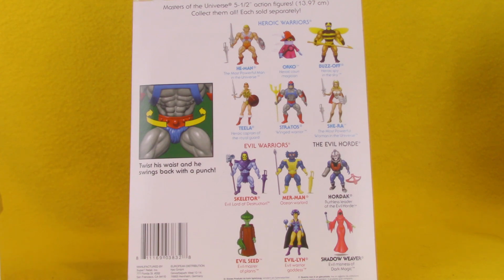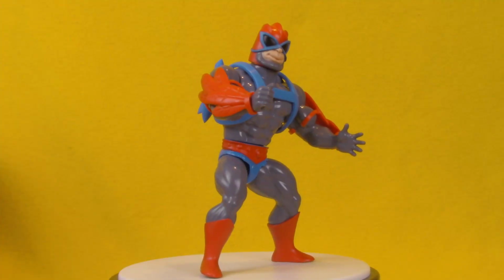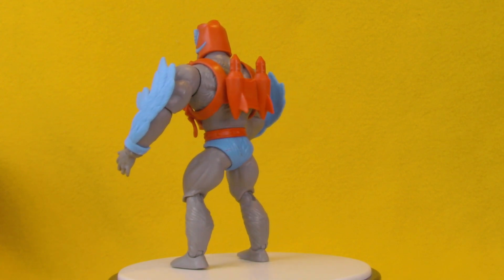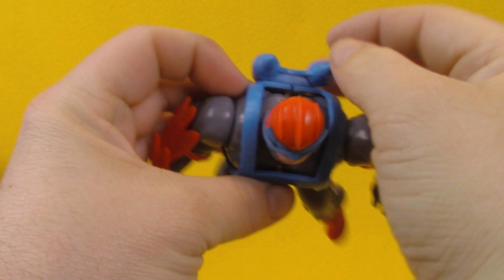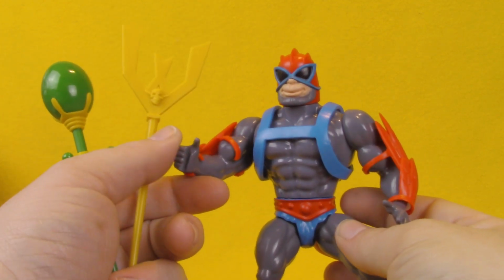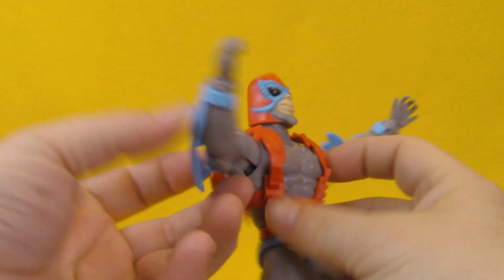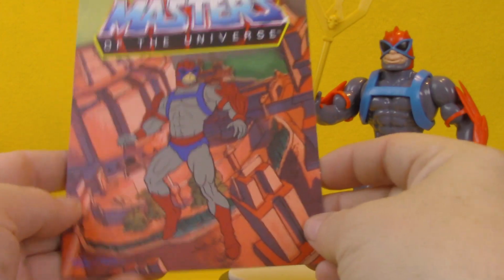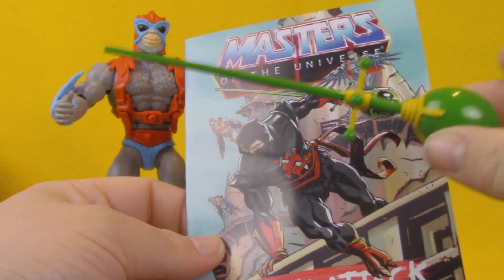Stratos - Masters of the Universe Origins vs Super7 Filmation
Stratos - Masters of the Universe Origins vs Super7 Filmation. Kevin from SEO Toy Review takes a look at the new Mattel Stratos from Origins and compares him to the Super7 Filmation Stratos from a few years ago. Which one do you prefer?